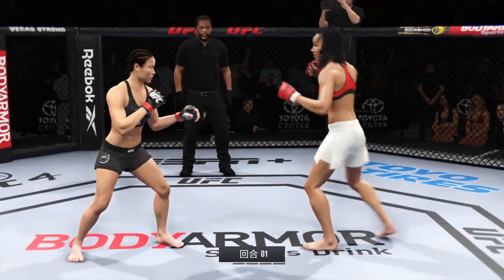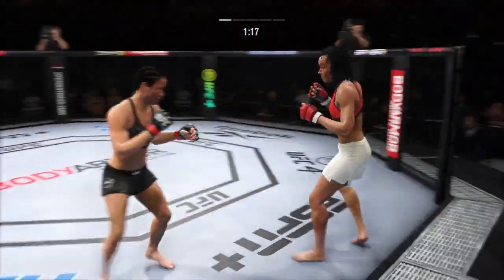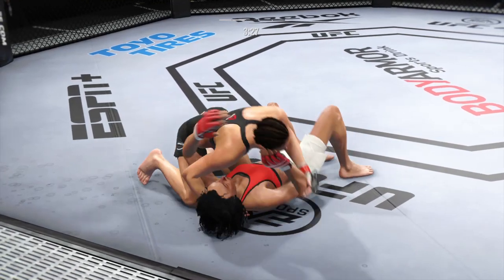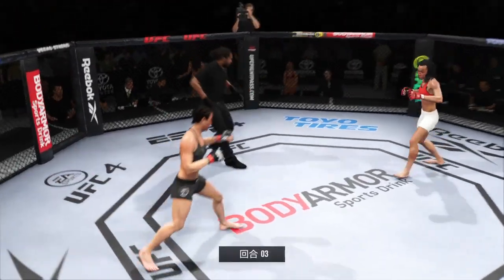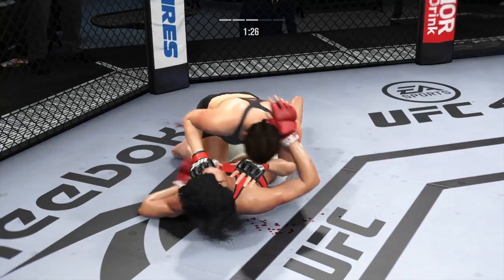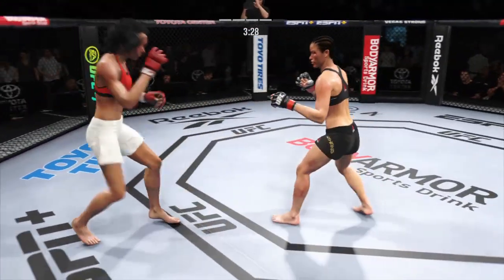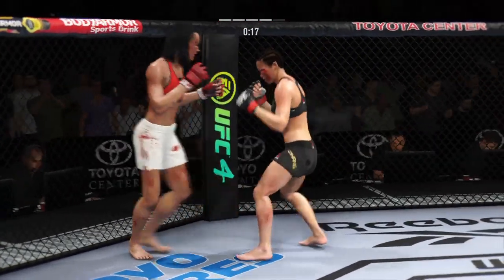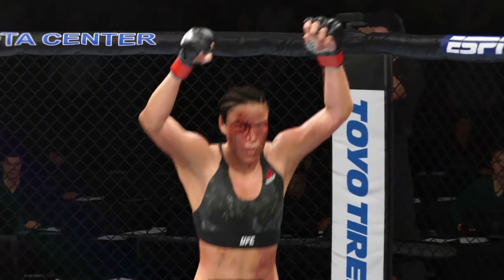UFC4: Zhang Weili VS Fighting Master